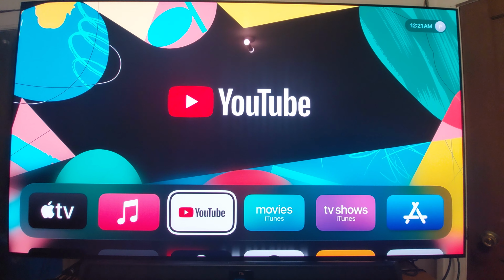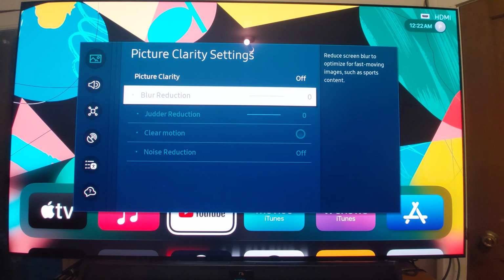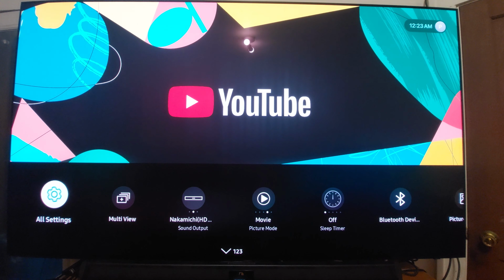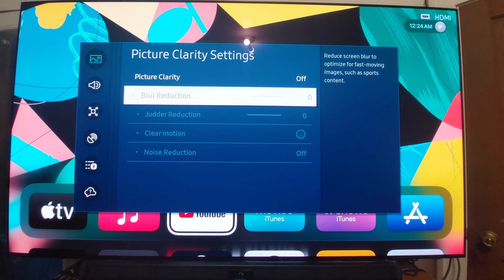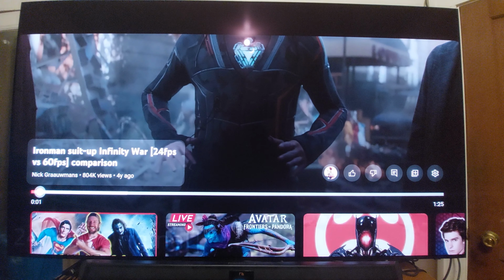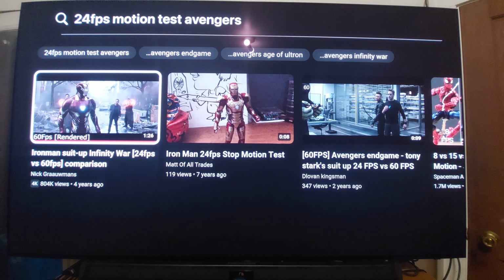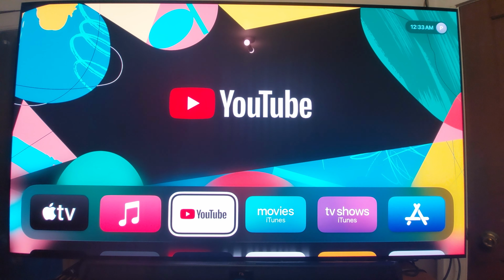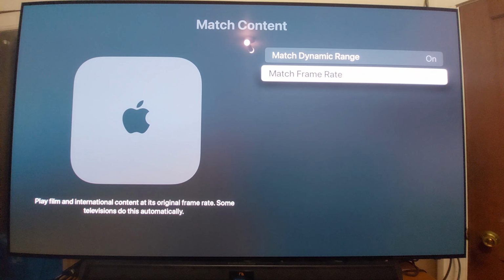Samsung S90C 77' QD OLED | Motion Handling With Matching Framerates